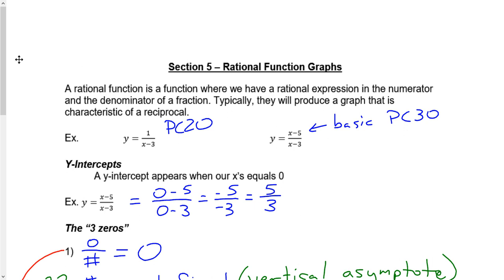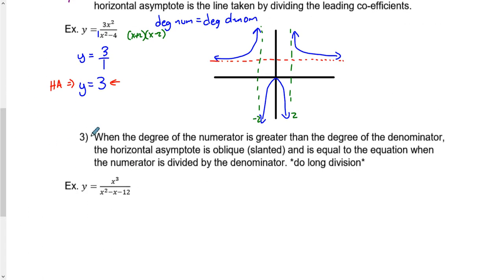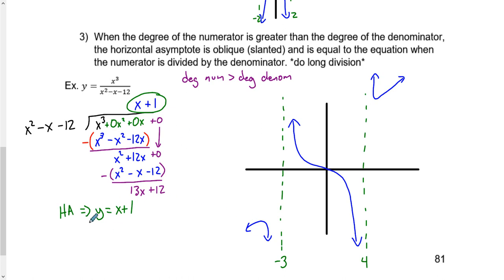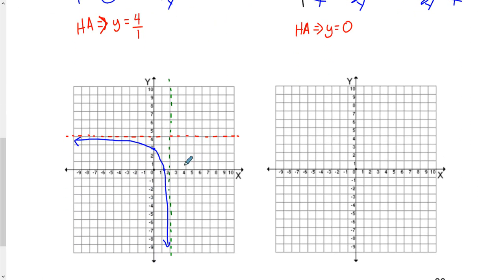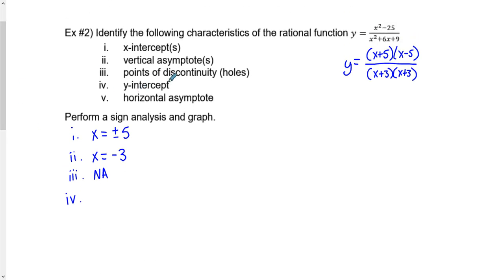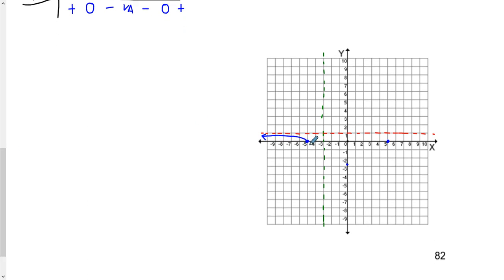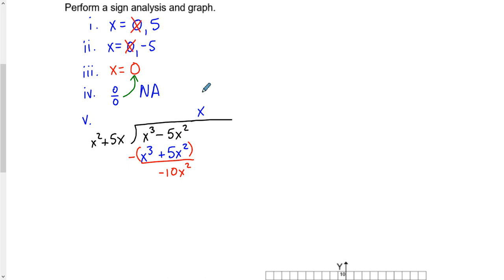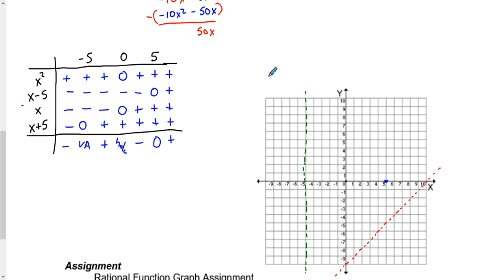Pre-Calculus 30 Rational Function Graphs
Rational Functions Section 5 - Rational Function Graphs